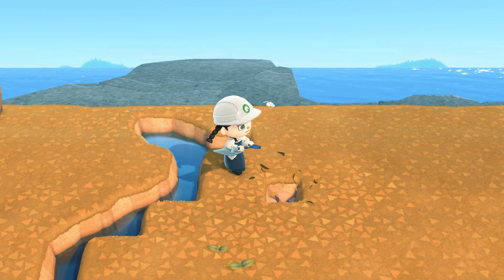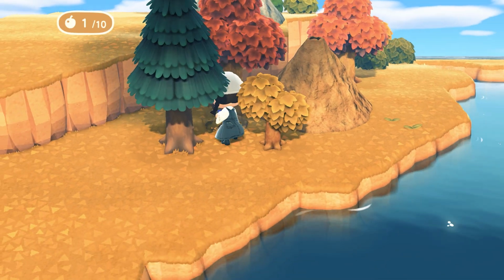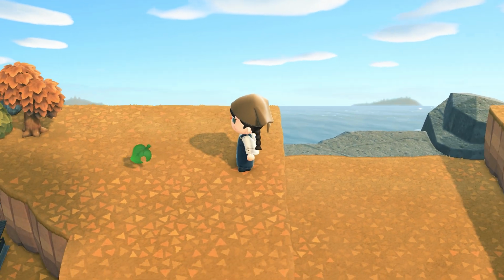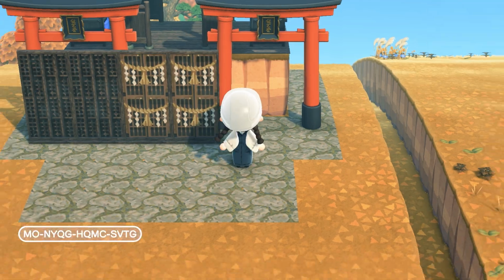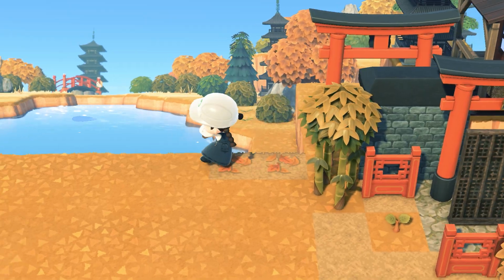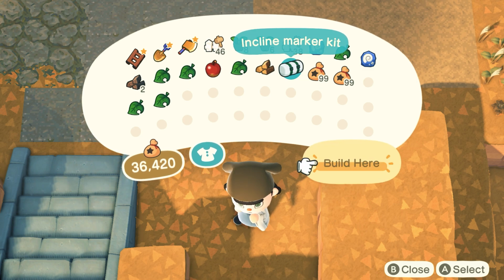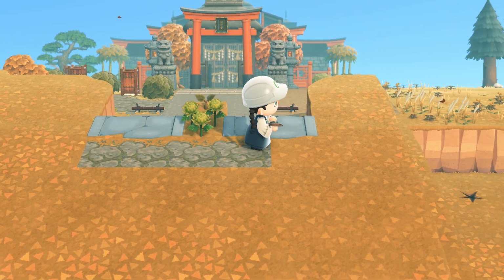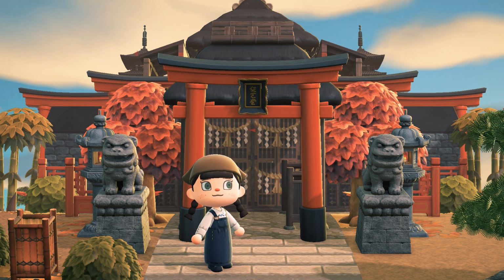A peaceful temple with a breathtaking view ⛰️⛩️ | speed build | Animal Crossing: New Horizons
Hello everyone! Today I'm building a temple with a mountain view in the distance.

Custom design codes:

❥ MO-79SX-QBGQ-0HQ2
deck

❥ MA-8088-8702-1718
stone path

❥ MO-CMJ3-WNM8-8LMC
❥ MO-NYQG-HQMC-SVTG
walls

❥ MO-VNKJ-K53S-CW8Q
stairs

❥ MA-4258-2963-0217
dirt path

❥ MO-375W-CP1R-67W7
stone slab

❥ MO-G35M-6CVB-R033
eyebrows

❥ MO-J4PL-3KLS-WK30
outfit

Playing in the background:

Panda Beats